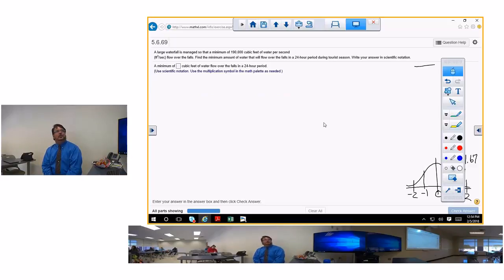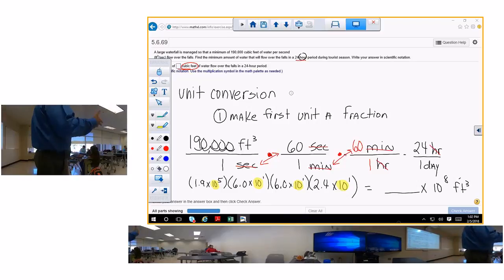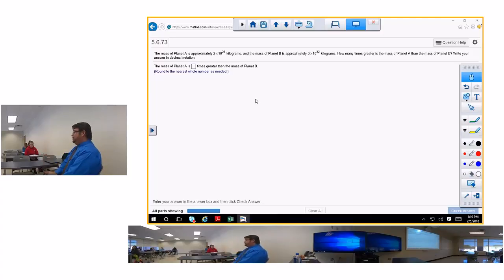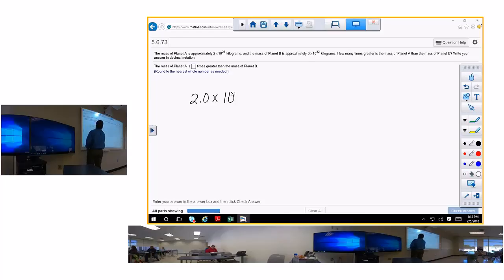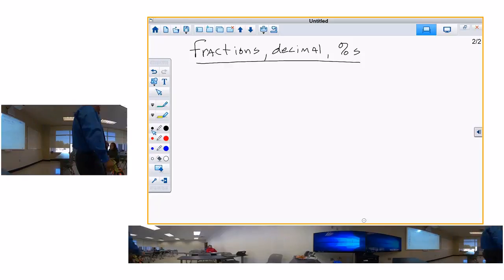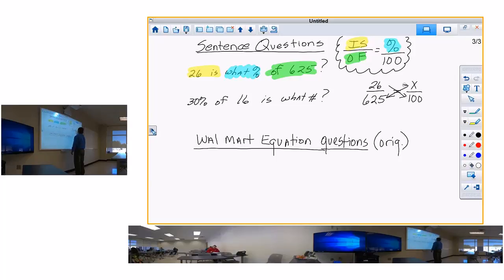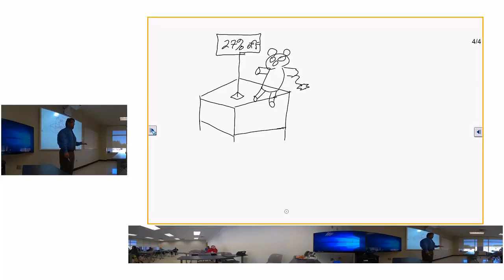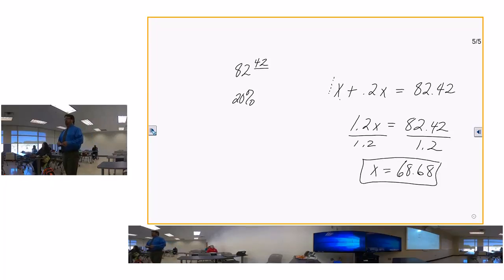10 1 fractions decimals percents Monday, February 5, 2018 12 52 56 PM